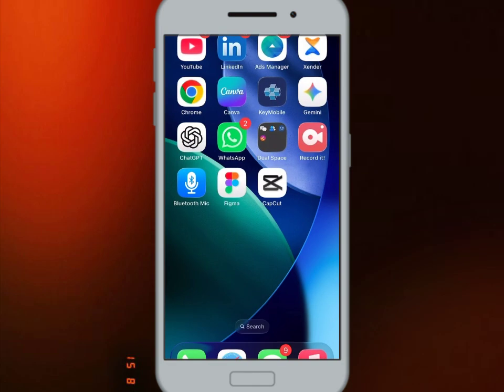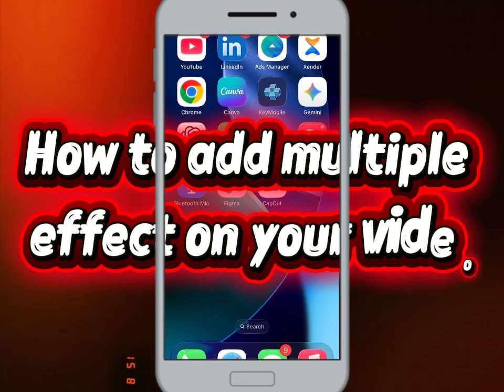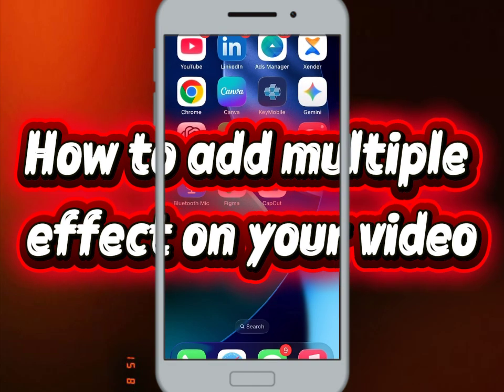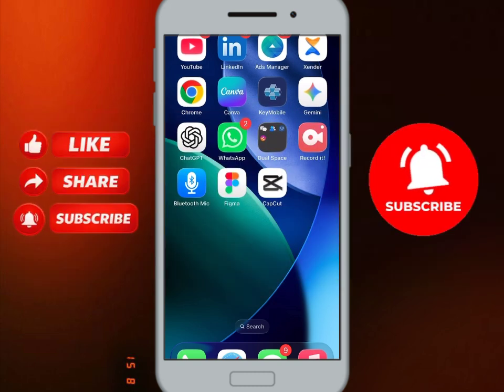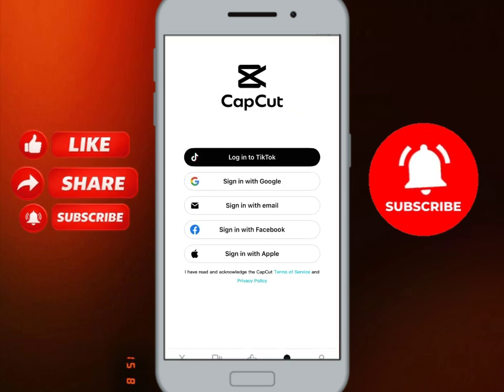How to Use Multiple Effects in CapCut (Step-by-Step Guide)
Want to make your videos more engaging and eye-catching? 🔥 In this tutorial, I’ll show you how to add and combine multiple effects using CapCut—step by step!

Using multiple effects the right way can transform your videos into viral, professional-looking content perfect for TikTok, Instagram Reels, and YouTube Shorts.

🚀 What You’ll Learn:

How to add multiple effects in CapCut
Layer and combine effects like a pro
Adjust intensity for better results
Tips to make your videos stand out

💡 This tutorial is beginner-friendly and perfect for content creators who want to level up their video editing skills!